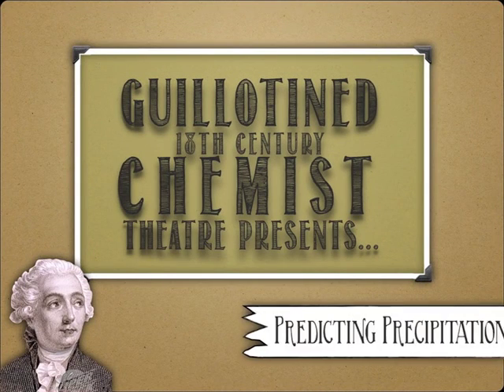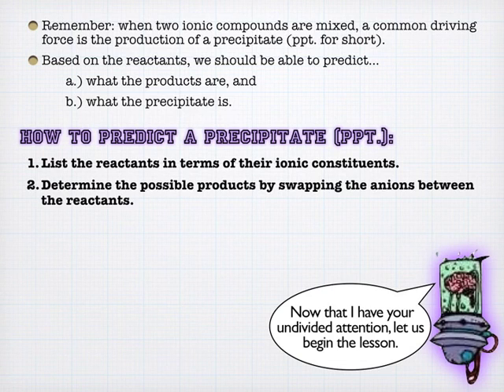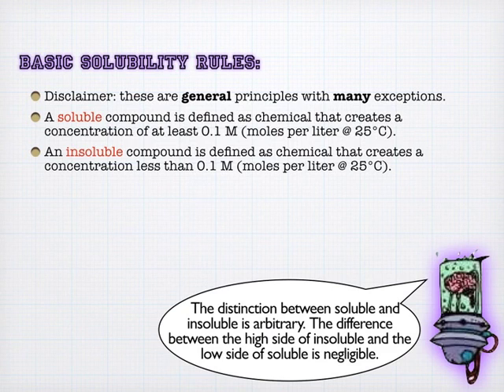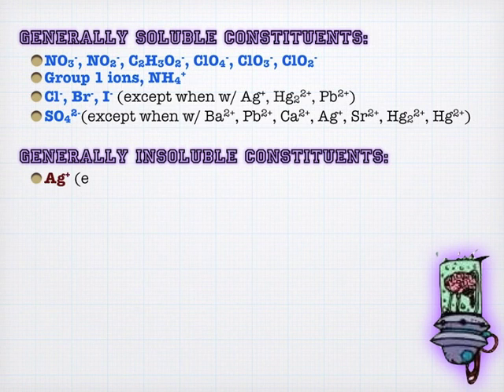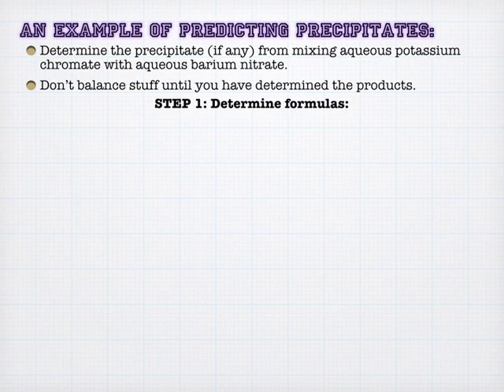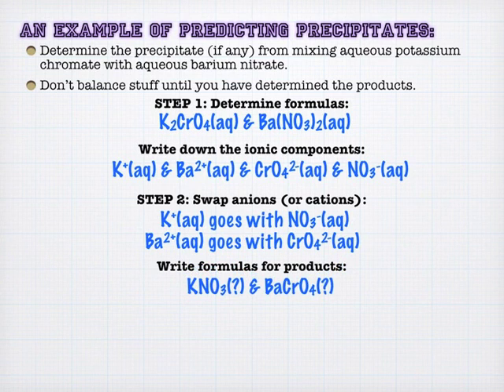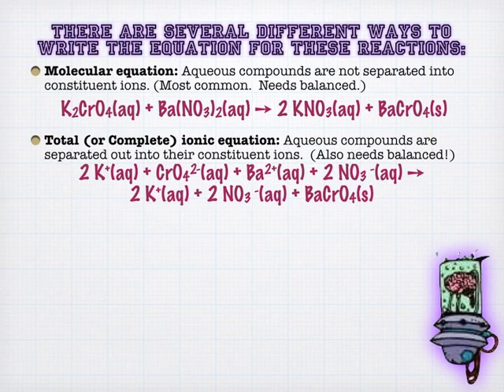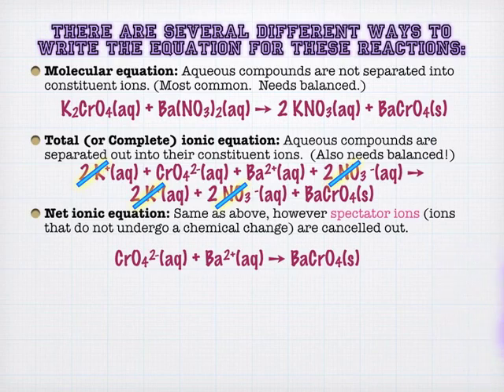Reactions: Predicting Precipitation Reactions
Got PPT? It is a question you'll be asking yourself a lot soon. PPT stands for precipitate (or precipitation depending on whom you are talking to). Precipitation reactions are neat because they are extremely predictable and extremely visual. Instant gratification.